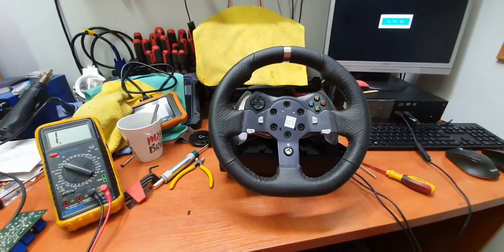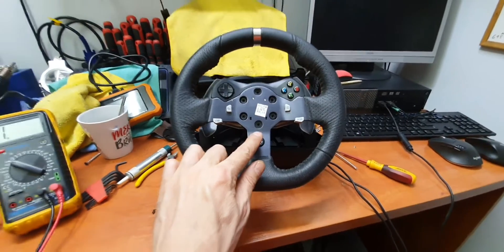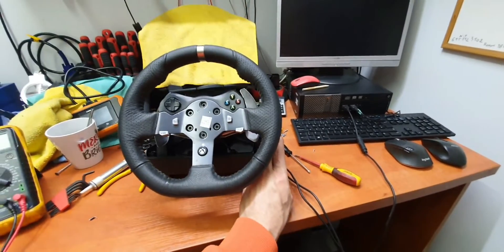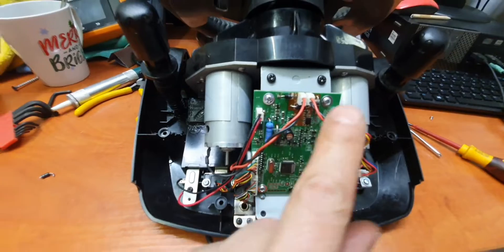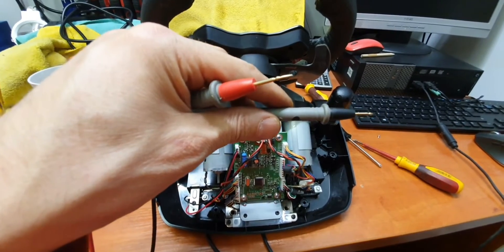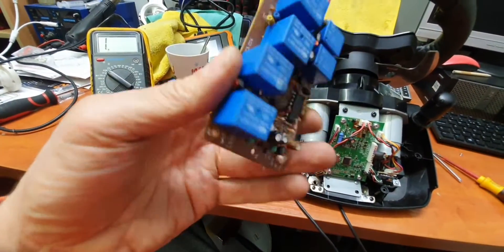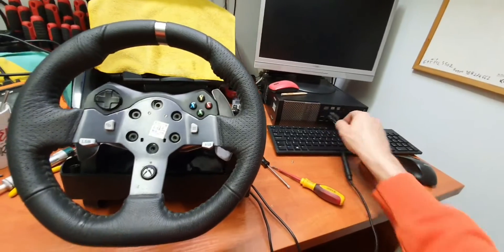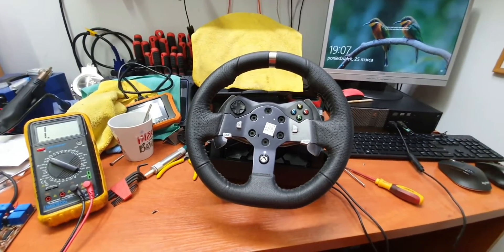Faulty logitech g920 wheel. turning left and blink white light. fixed 💪😁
How to repair fault logitech g920